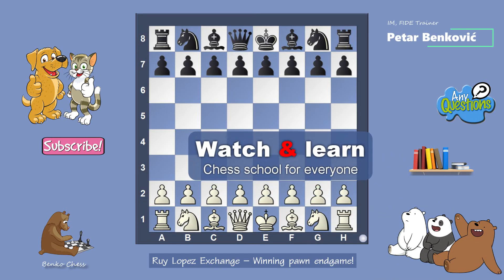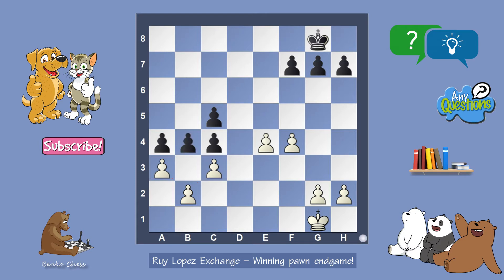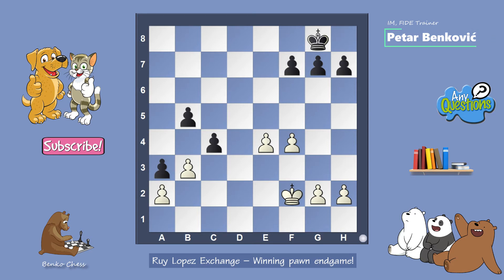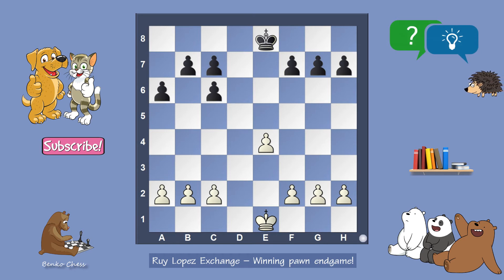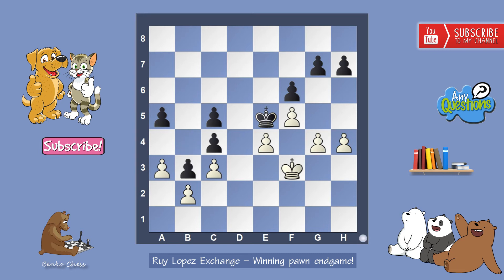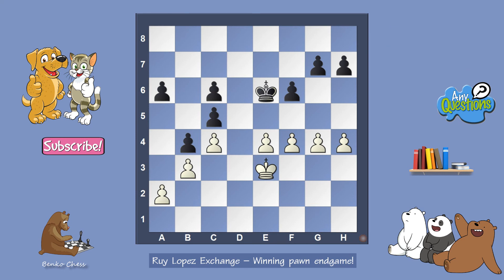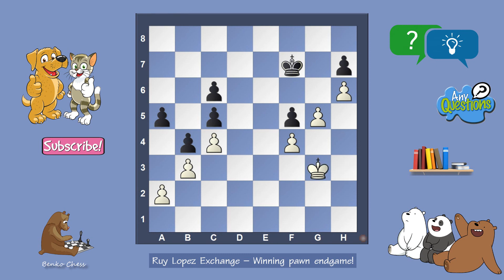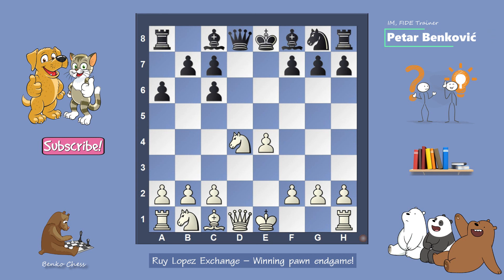Ruy Lopez Exchange Variation | Winning Pawn Endgame!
The position from Ruy Lopez exchange variation with all of the pieces removed, leaving just the kings and the pawns is extremely advantageous for white and in practical play white player will have excellent chances to win the game. This is because White can create a passed pawn on the kingside, where the pawn majority (four pawns against three pawns) will be able to advance, with the help of the king. Black has a pawn majority on the queenside but there is a major difference: the doubled pawns make it impossible to produce a passed pawn by normal means.